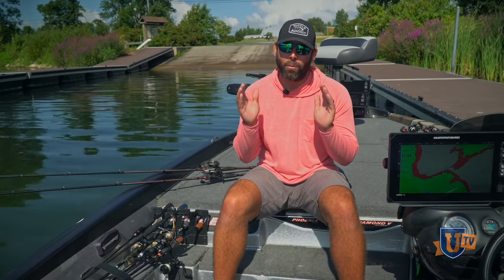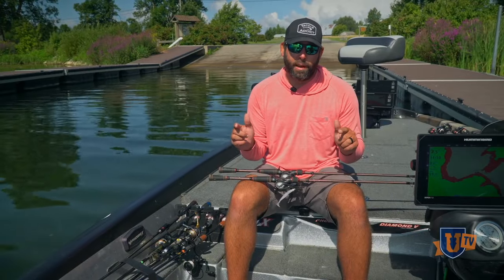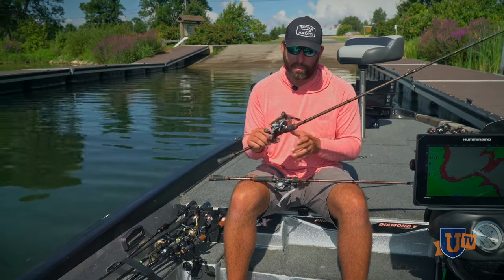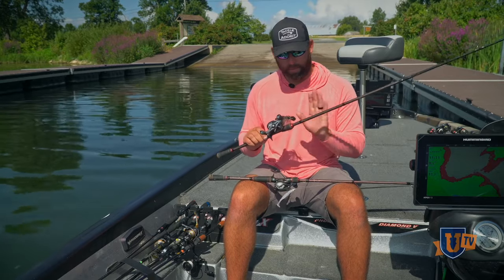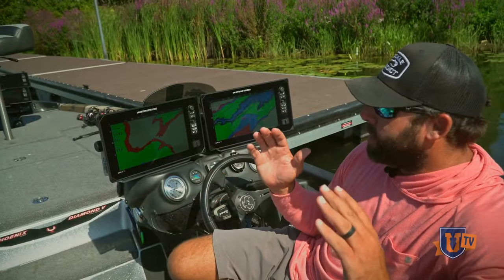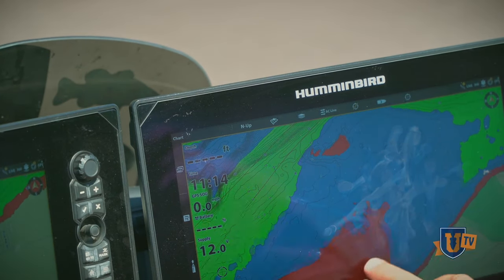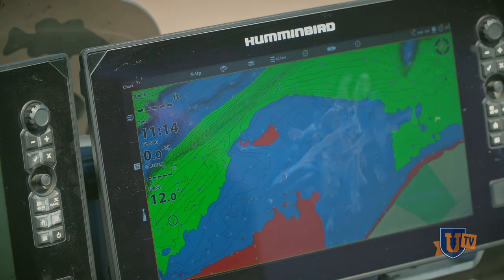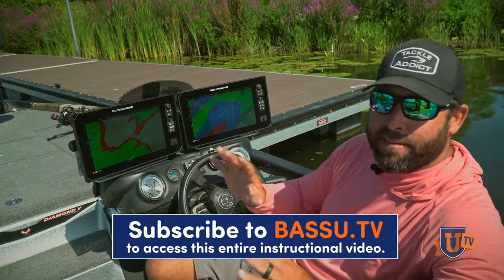Power Fishing for Shallow Smallmouth - Lee Livesay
Hey there Bass University fans, it's Lee Livesay, and today we're diving into the exciting world of shallow power fishing for Smallmouth bass. These guys don't always hang out in the deep stuff, you know. They love those sandy, rocky, and grassy areas in about 2 to 10 feet of water. It's some of the most fun fishing you can do – big baits, big hooks, big lines, and some of the biggest Smallmouth you'll ever catch.

Today, we'll keep it real simple. It's all about what you see, mapping, time on the trolling motor, and those trusty polarized glasses. We'll cover some setups, like the vibrating jig (chatterbait jackhammer) and swimbait, and how to work 'em. 🎣🚤